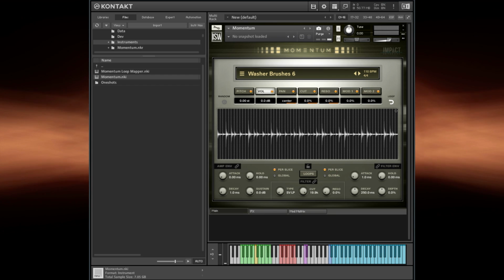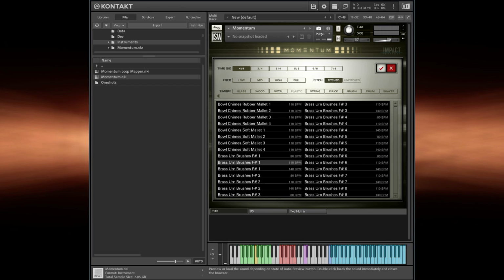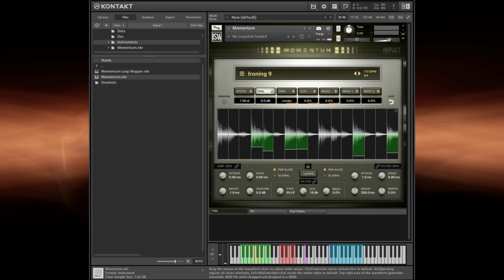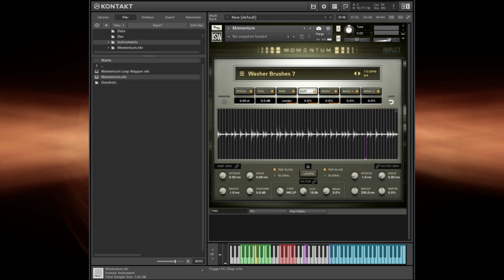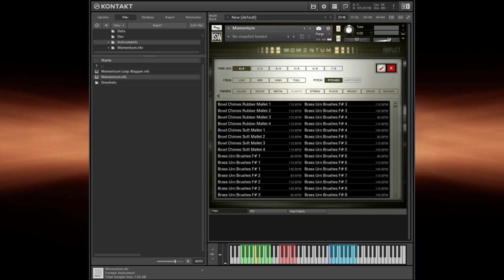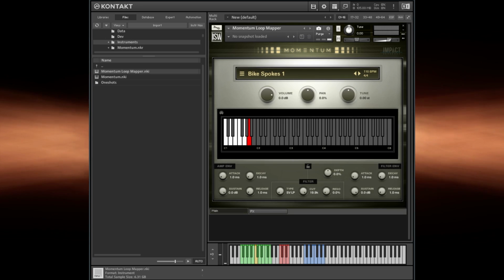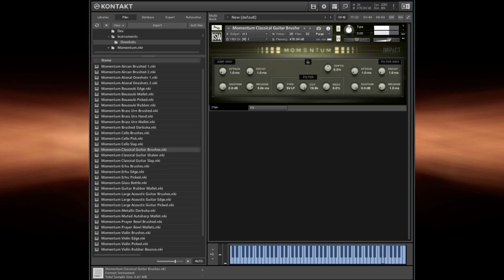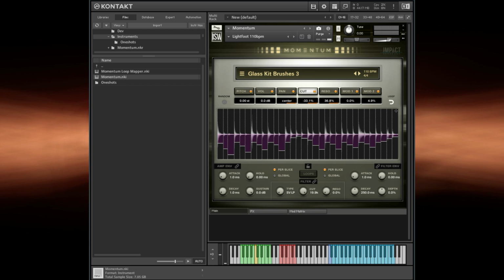MOMENTUM: Percussive Sound Design - Library Walkthrough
Momentum is a Kontakt instrument and WAV/REX collection based on over 2,500 uniquely organic performance loops. It's ideal for film, TV and game composers, as well as music producers that want original 'pulse' and rhythm material to drive their tracks! Available now through Impact Soundworks:

Library and Walkthrough Created by Andrew Aversa